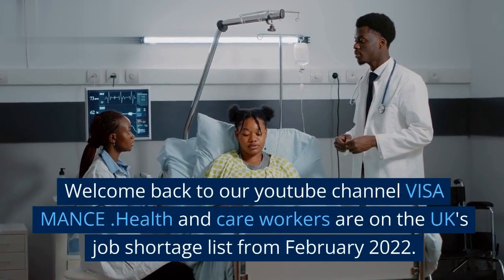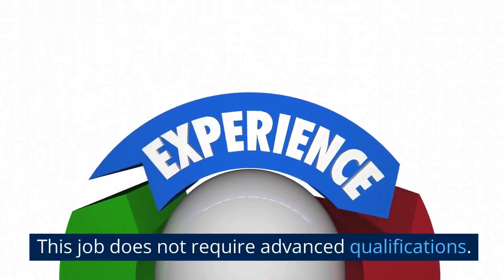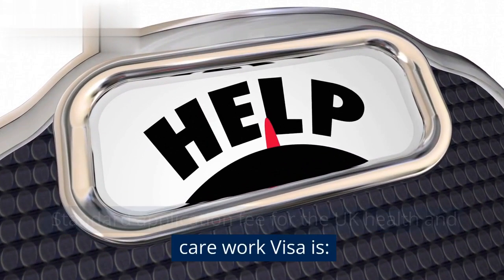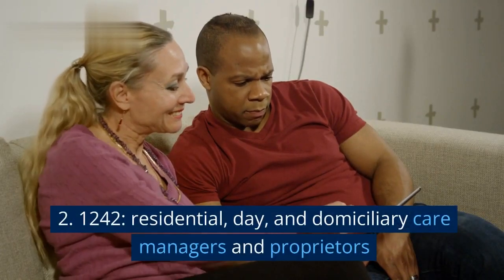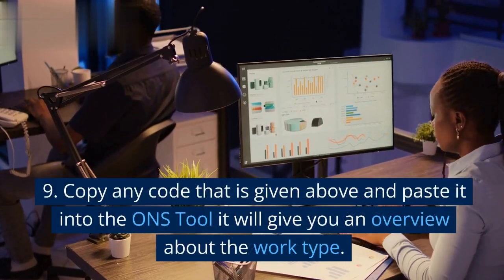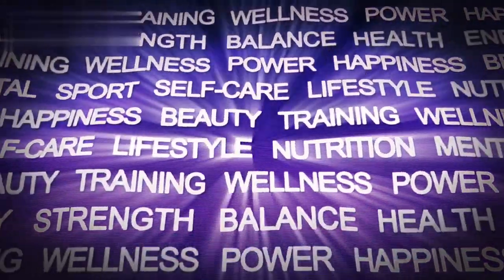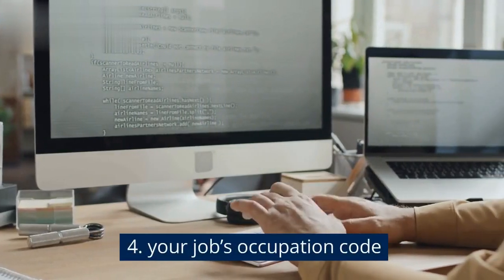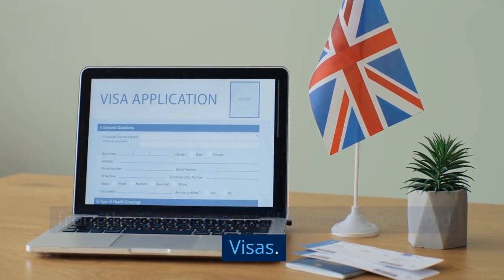UK HEALTH CARE AND WORKER VISA 2023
Welcome to the official YouTube channel for "UK Health Care and Worker Visa 2023"!

Are you curious about the latest developments in the UK's healthcare system and the opportunities it offers for skilled workers from around the world? Look no further! Our channel is dedicated to providing you with comprehensive and up-to-date information on all aspects of healthcare in the United Kingdom and the associated worker visa process for aspiring professionals in 2023.

What you can expect from our channel:

News and Updates: Stay informed about the ever-changing landscape of the UK's healthcare sector. We bring you the latest news, policy changes, and updates related to healthcare reforms, worker visa regulations, and more.

Visa Application Tips: Planning to work in the UK's healthcare industry in 2023? Our channel offers valuable insights and tips on navigating the worker visa application process, making your journey to work in the UK smoother and more straightforward.

Interviews and Success Stories: Hear from healthcare professionals who have successfully made the leap to work in the UK. Learn from their experiences, challenges, and triumphs as they share their journeys of working in the UK's healthcare system.

Healthcare System Overview: Get a comprehensive overview of the UK's healthcare system. We break down the different aspects, including public and private healthcare services, NHS structure, primary care, specialized services, and more.

Work Opportunities and Specializations: Discover the diverse range of job opportunities available in the UK's healthcare industry. Whether you're a doctor, nurse, allied health professional, or any other healthcare worker, we provide insights into the in-demand specializations and regions where your skills are needed the most.

Cultural Insights: Relocating to a new country can be daunting. We provide cultural insights and tips to help you adapt to the UK's work environment and lifestyle.

Q&A Sessions: Have burning questions about working in the UK's healthcare system or the worker visa process? Our Q&A sessions allow you to ask your queries, and we'll do our best to address them.

Whether you're a healthcare student planning your career or an experienced professional seeking new opportunities, our channel aims to be your go-to source for all things related to UK health care and worker visas in 2023.

We look forward to helping you achieve your dreams of working in the UK's healthcare industry!uk work visa 2023,uk visa update 2023,uk work permit visa 2023,uk immigration 2023,uk skilled worker visa 2023,uk work permit visa 2023 new update,uk visa 2023,uk work permit 2023,canada caregiver 2023,nanny visa update 2023,caregiver canada 2023,uk immigration news 2023,canada immigration 2023,how to relocate to the uk 2023,how become a healthcare assistant in uk 2023,ukvi 2023,care visa 2023,carer visa 2023,study in uk 2023,work visa uk 2023#ukfreevisa